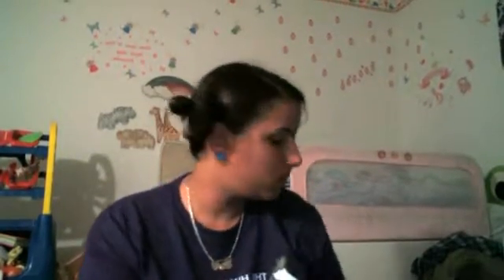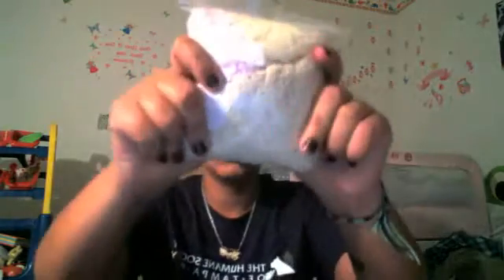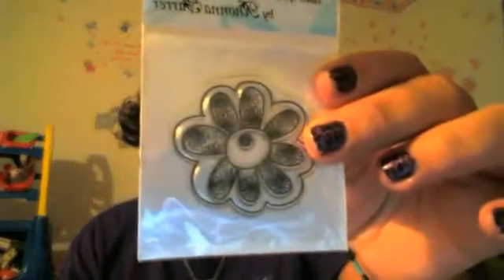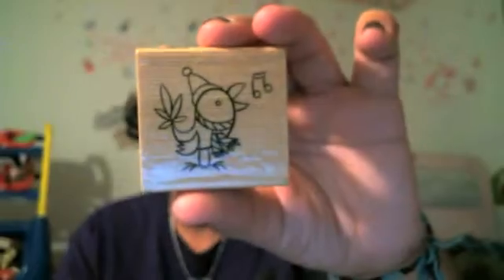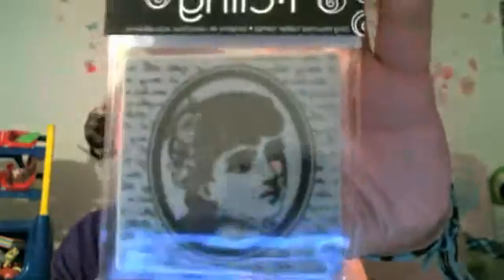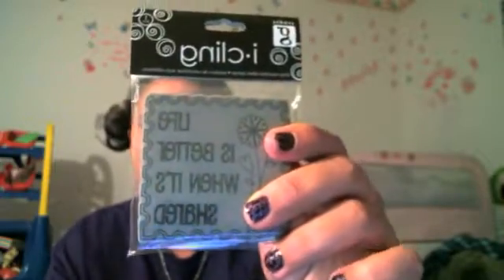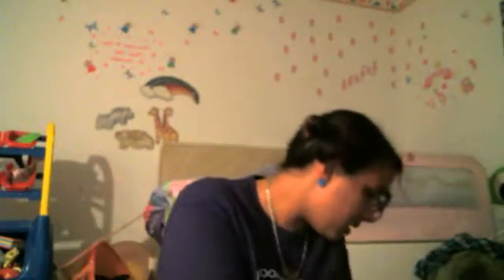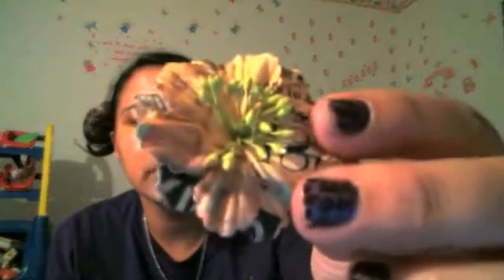2nd trade vid for SuperCraftyChick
Also i forgot to mention that i can give you some tags, trichies, twinchies, photomats, die cuts ect...